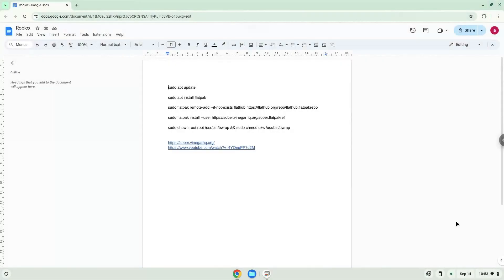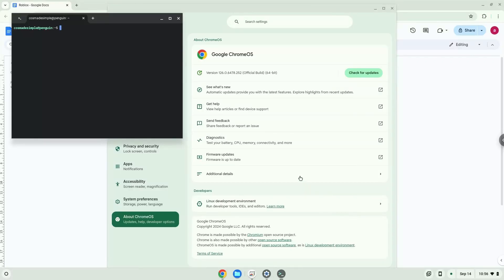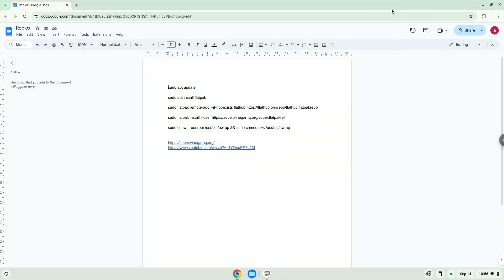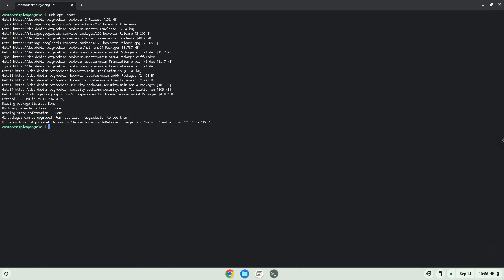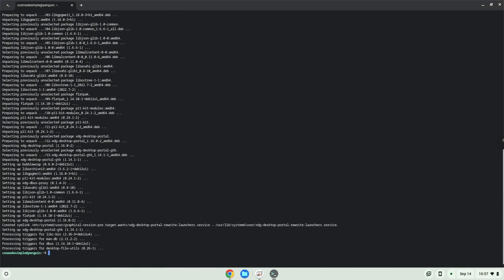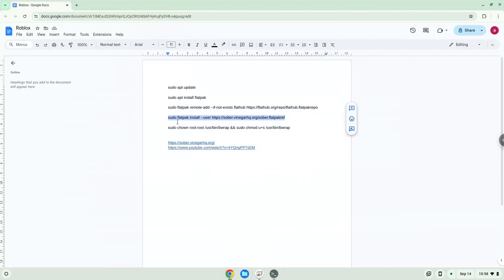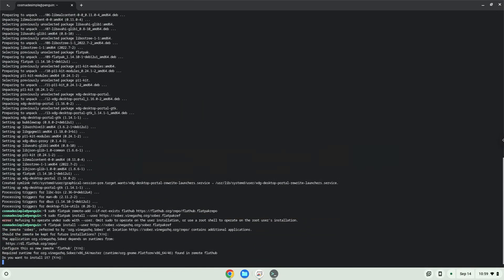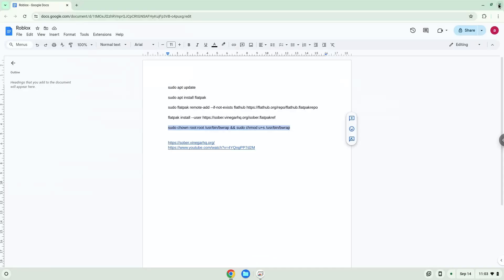How to install Roblox on a Chromebook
In this video, we are looking at how to install Roblox on a Chromebook.

Please take note that it is the mobile version of Roblox, but it has keyboard controls.  and you need to have the correct APK of Roblox in your Linux Files in your file manager.  I  use Sober to install Roblox in this video.